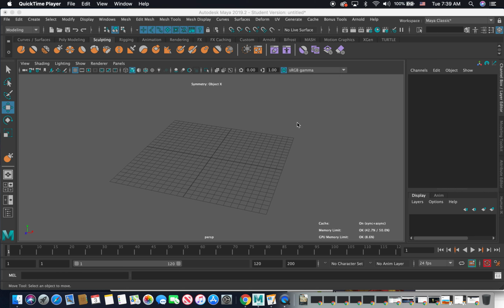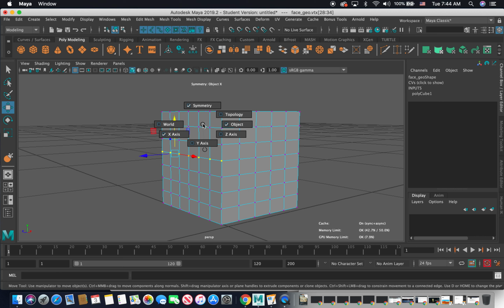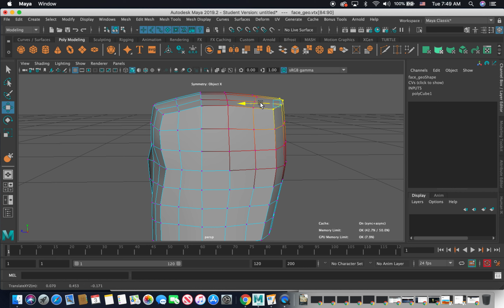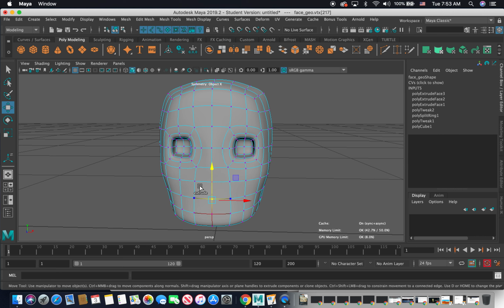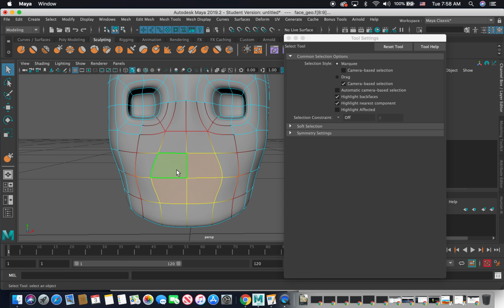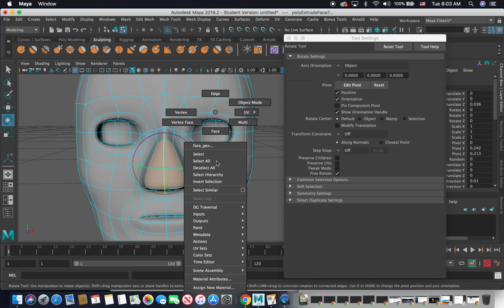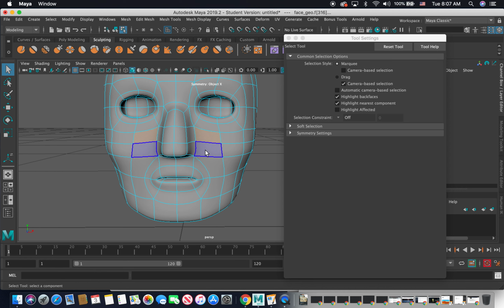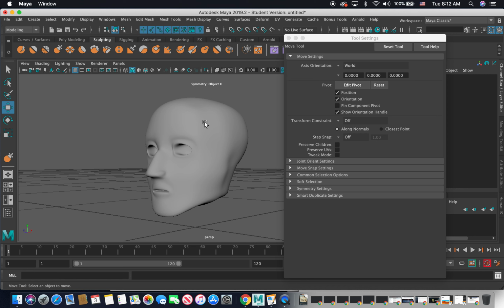Simple Box Modeling Basic Part 1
UDEM
3D Modeling Class